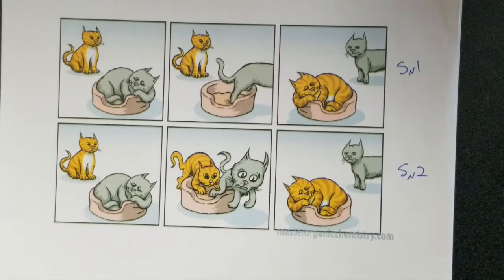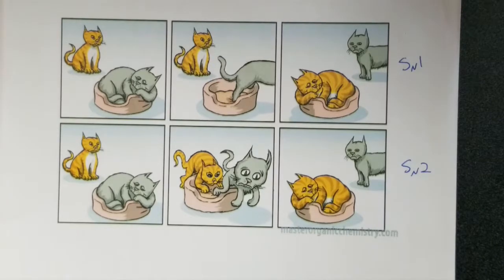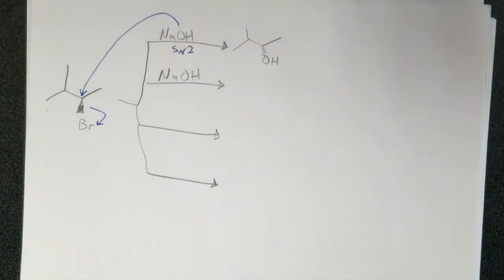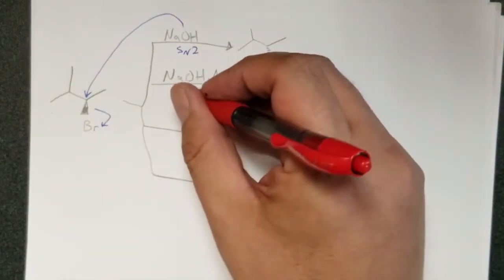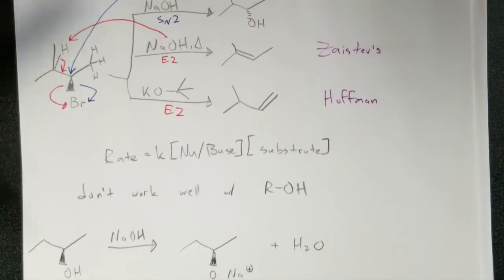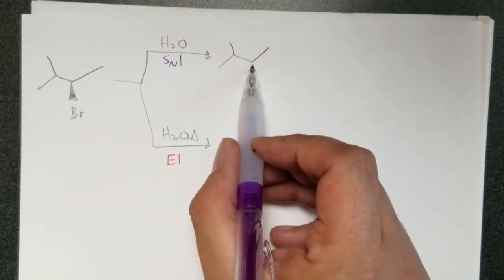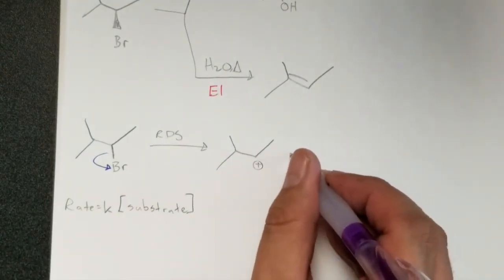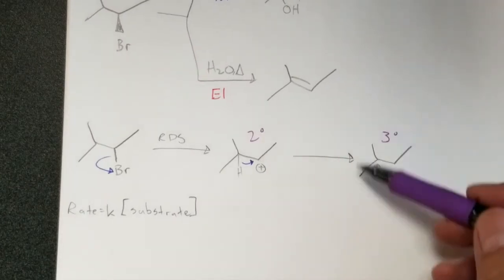Substitution and Elimination Review - CHEM 242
Review of first semester reactions; Sn1, Sn2, E1 and E2